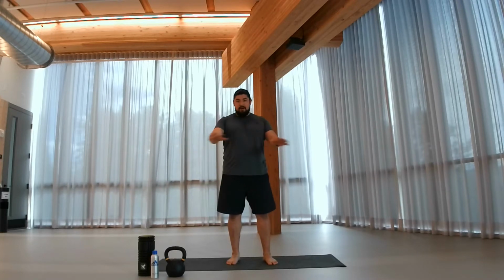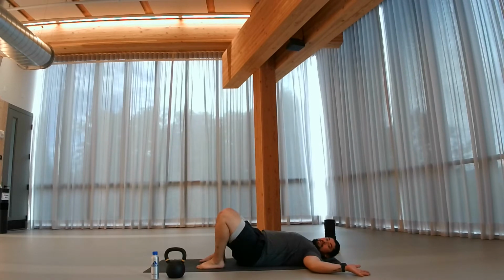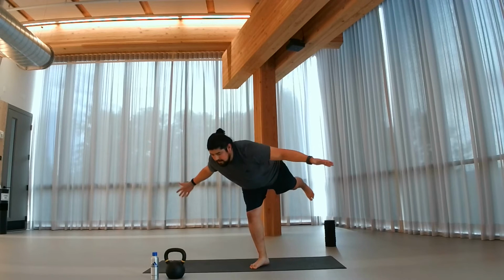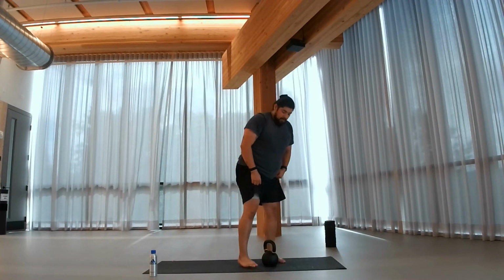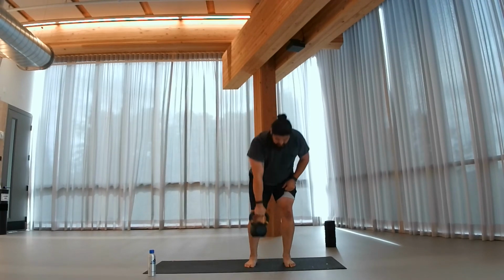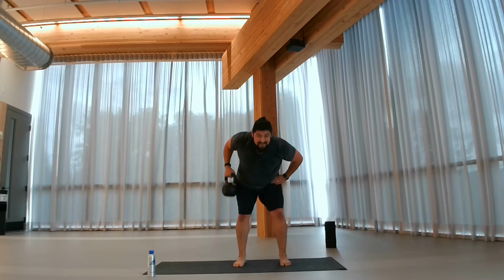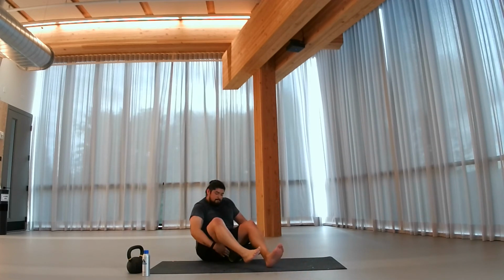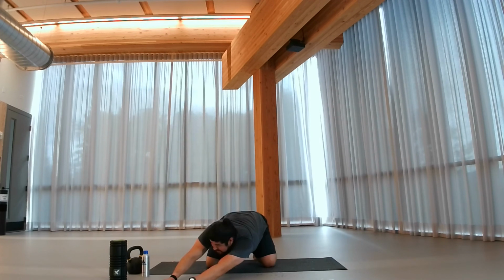Total Body Strength September 22nd